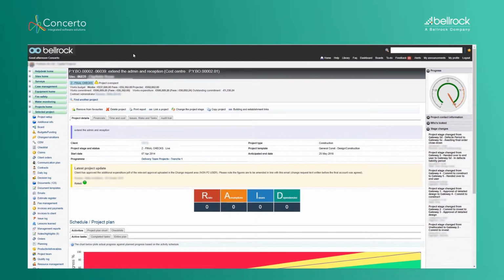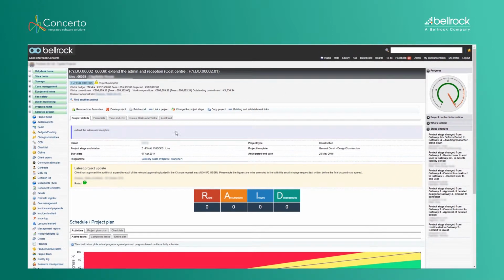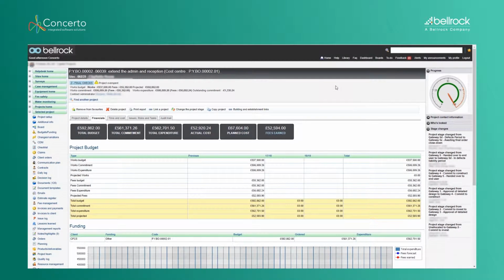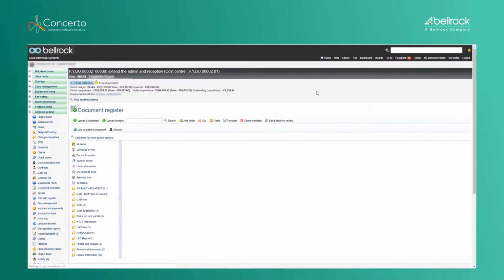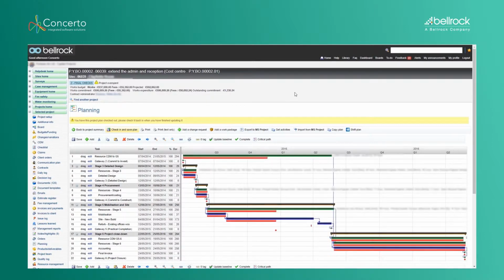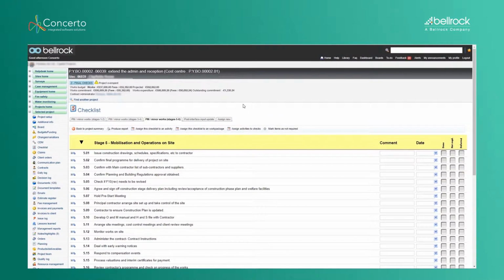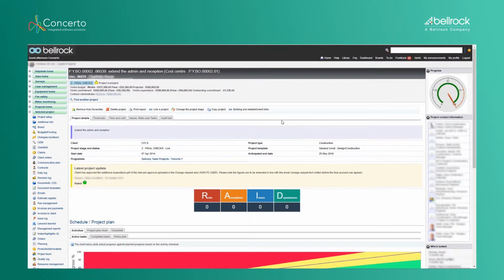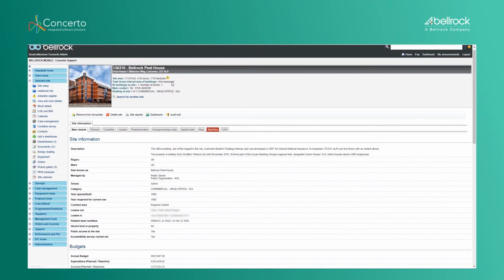Concerto The Project Module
The Project Module manages capital and planned maintenance projects. Information can be captured, stored and viewed such as the project type, the status and RAID, budgets, expenditures and fees, key documents, project plans, resources, key governance items and workflows, all linking back to the property asset itself.